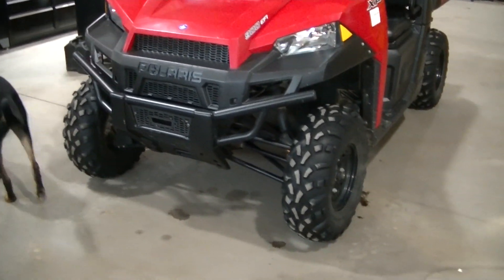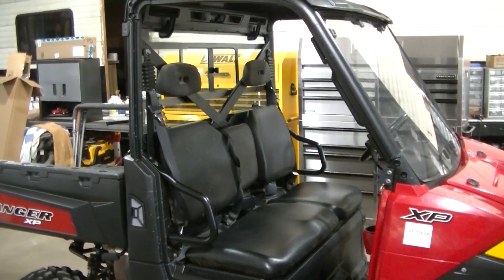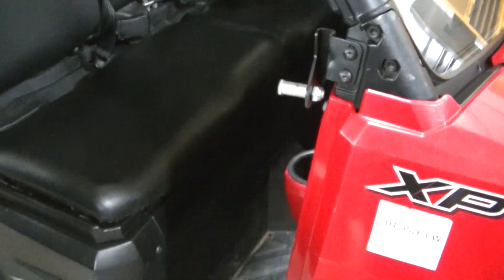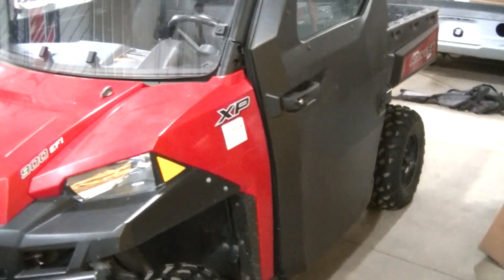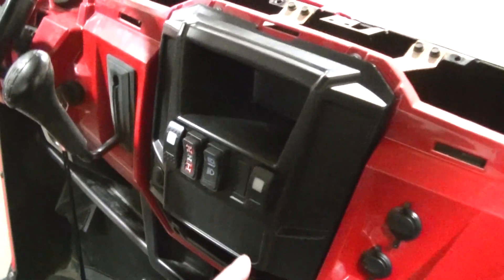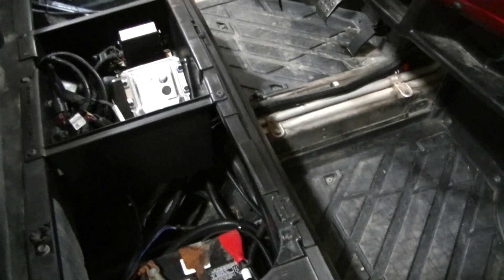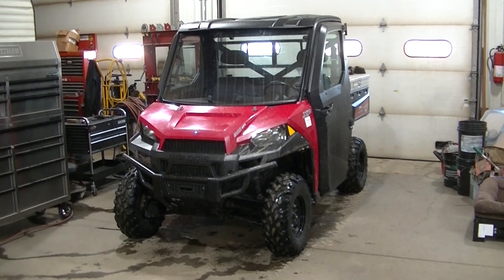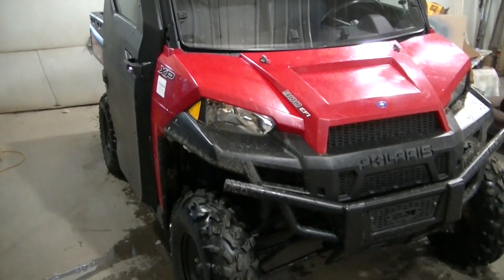Polaris Ranger 900 | First Mods | Pro Fit Doors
First mods to the 2013 Polaris Ranger 900 project.  Power window doors and my toolbox.

Cool Polaris Gear:
Polaris Hoodie
Polaris Heater Kit
Dremel Tool